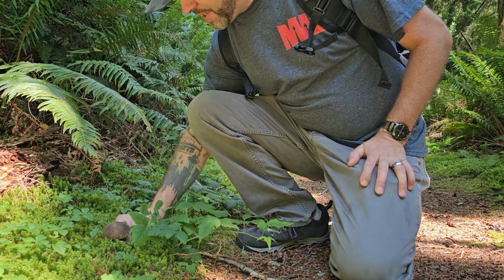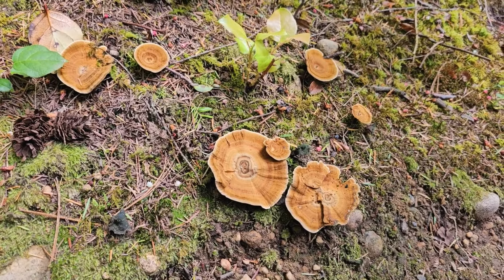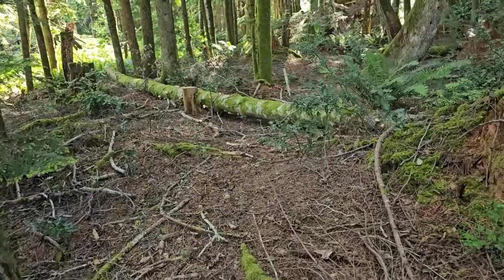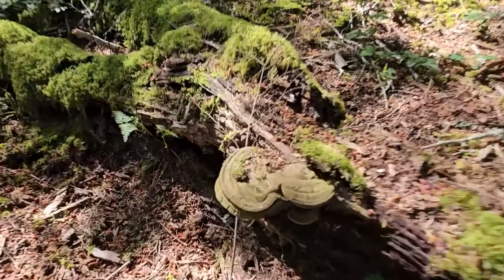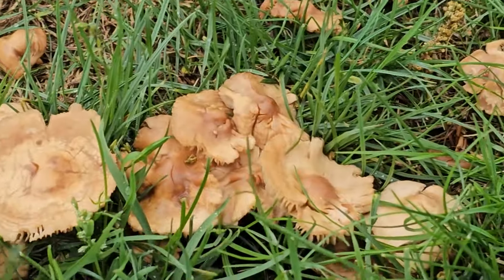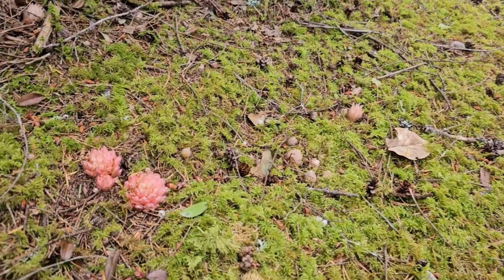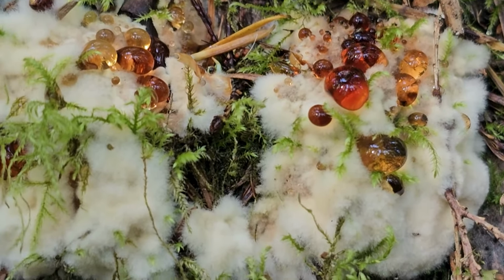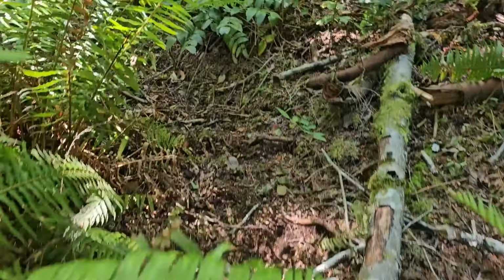Early Summer Mushroom and Plant Identification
Summer is finally here and with it comes some beautiful and useful mushrooms and plants that you can learn to identify with the help of Mushroom Wonderland. Aaron Hilliard, the host, as well as the VP of the Kitsap Peninsula Mycological Society, mycology educator, and YouTube creator takes us down the forested path to ID some of the mushrooms and plants along the way.
Foraging knife and bag set, This is a paid Amazon Link. By clicking this link you will be redirected to Amazon.
If you enjoy this content and would like to make a contribution to Aaron on his mission to make the best mushroom videos out there, please consider getting a Patreon membership for only $5.
 Funny, mind blowing, and highly entertaining short videos on TikTok, link right under this…
Maybe you’d like to buy Aaron and Gunnar a coffee and a pupiccino?
We will not accept any responsibility for negligence or accidental ingestion of poisonous mushrooms or plants. These videos are not intended to be a definitive field guide, but rather a starting point to become familiar with habitat, Everyone is encouraged to do their own studies, acquire literature or internet resources to safely and confidently identify wild foods before they eat them. When eating a new wild mushroom, it is advised to start with only a small amount, and make sure that it is fresh and that it is cooked thoroughly. Some mushrooms do not agree with certain individuals, and this is typically discovered on a case-by-case basis. Even the most edible of mushrooms contain compounds that can be tough for the human digestive tract to handle. Some “edible” species have small amounts of certain toxins that will easily break down with cooking. Fungi contains a molecule known as chitin that is the same thing that makes the exoskeleton of shellfish so hard, and cannot be broken down by the human digestive system, so it is another good reason to thoroughly cook mushrooms. All the ideas expressed in the comments should be taken with a large grain of salt. I don’t think there is any other field of study or science that has more misinformation being shared so freely and boldly. Mushroom Wonderland and Aaron himself have no opinion and neither encourage nor discourage the use of mushrooms containing mind-altering compounds. These mushrooms contain powerful chemicals and should be treated with a high level of responsibility. Any video topics on the habitat, natural distribution, and morphological features of psychoactive mushrooms portrayed on this channel are purely for scientific and educational purposes.